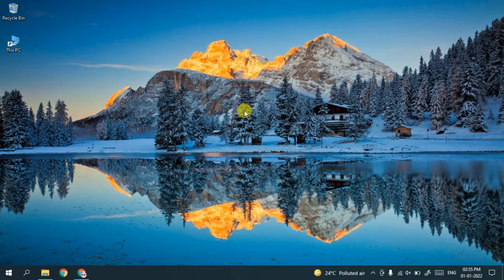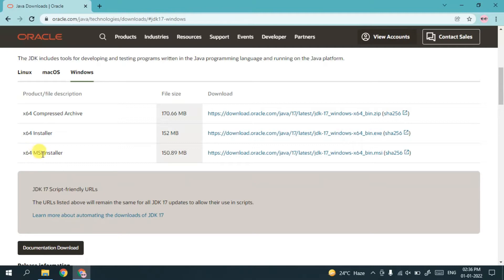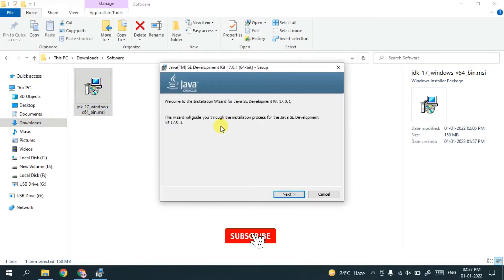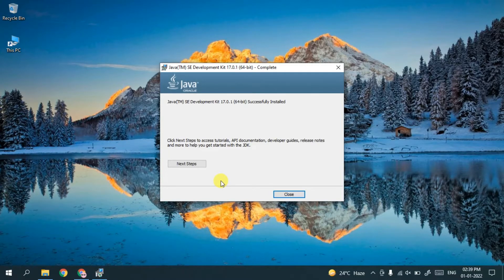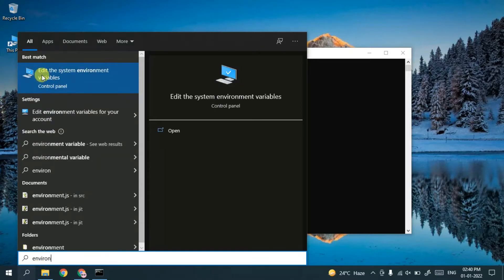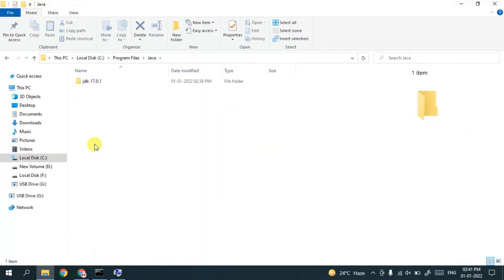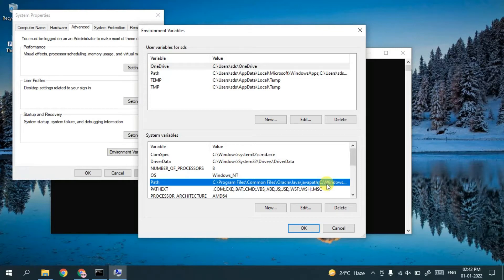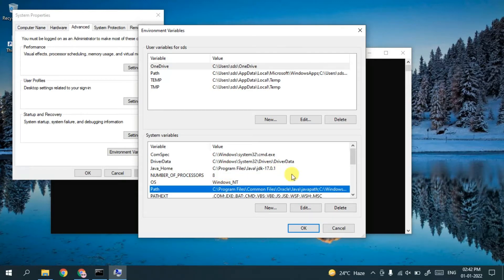How to Install Java on Windows 10/11 [ 2022 Update ] JAVA_HOME, JDK Step by Step Installation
Hello All! Today in this video I am going to step by step guide you How to Install Java JDK 17 on Windows 10/11 [ 2021 ] with JAVA_HOME

JDK stands for Java SE Development Kit. JRE stands for Java Runtime Environment.